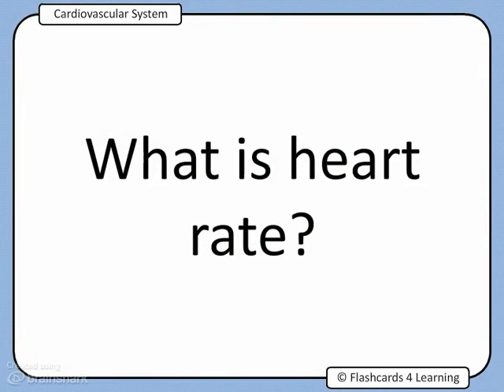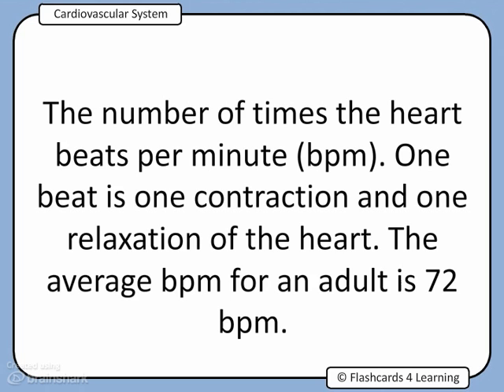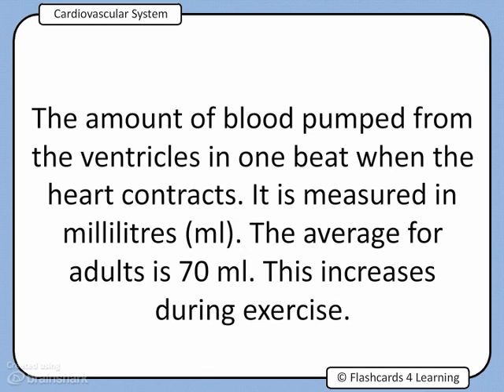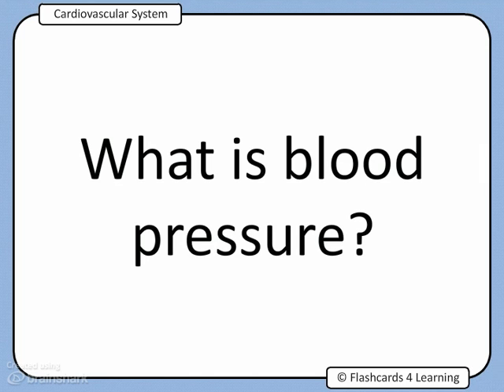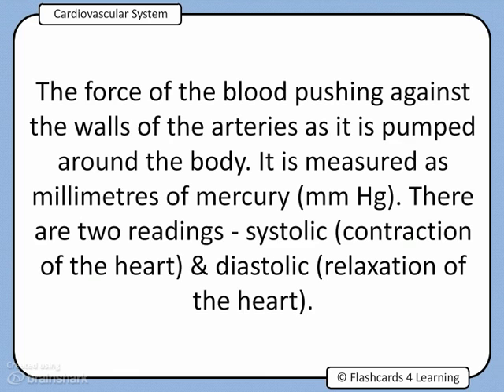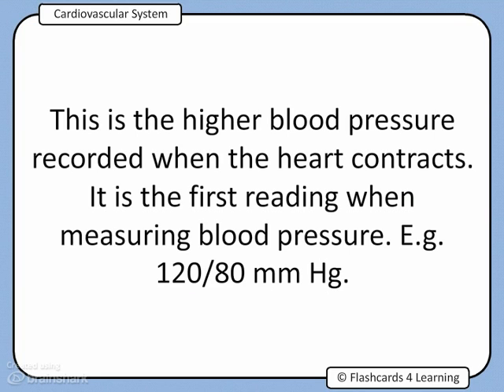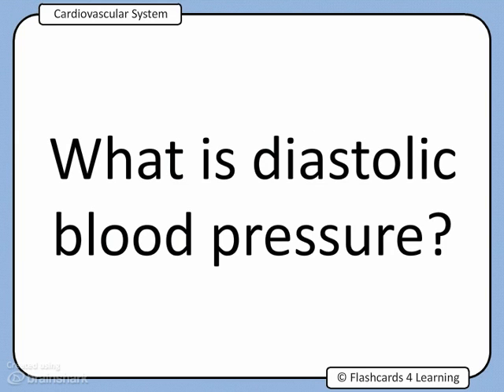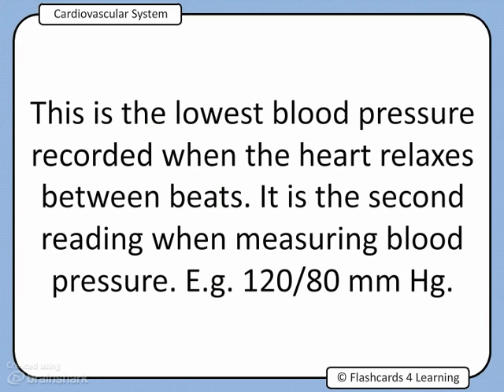GCSE PE: Cardiac Output, Heart Rate, Stroke Volume and Blood Pressure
A tutorial looking at heart rate, stroke volume, cardiac output and blood pressure.